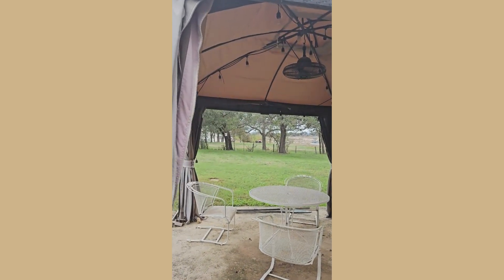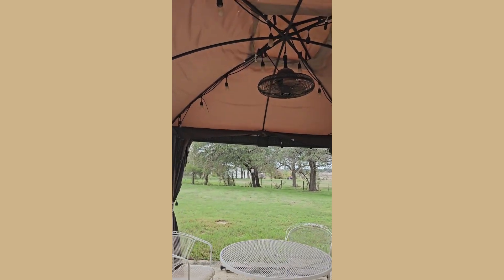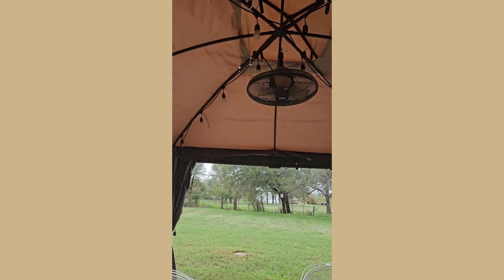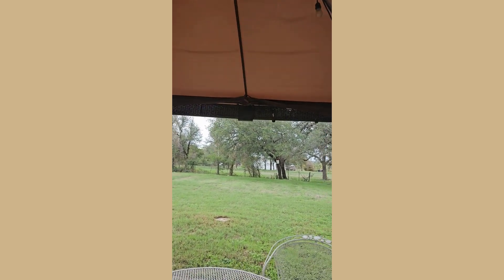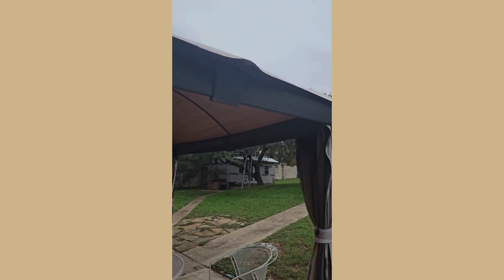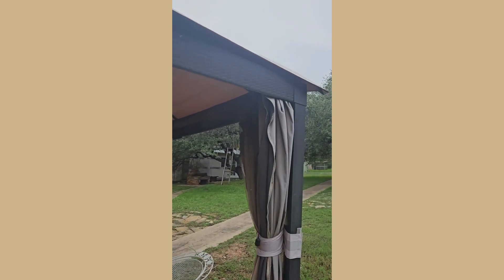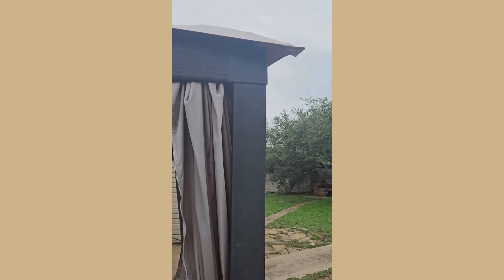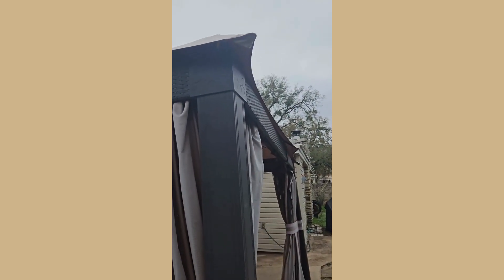Gazebo Replacement Top 10x12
This replacement cover fits Lowe's Allen Roth 10'x12' Gazebo.